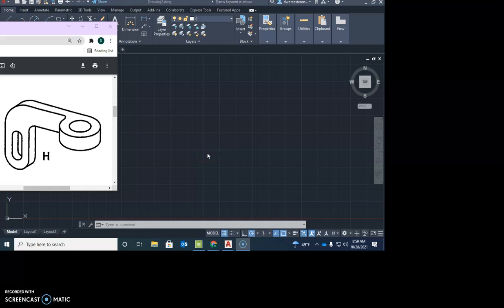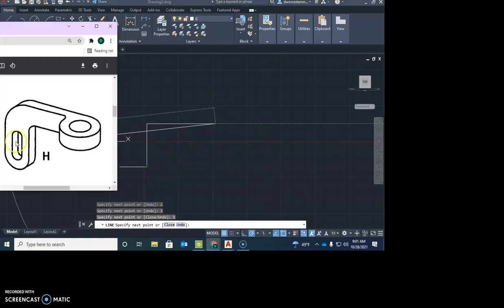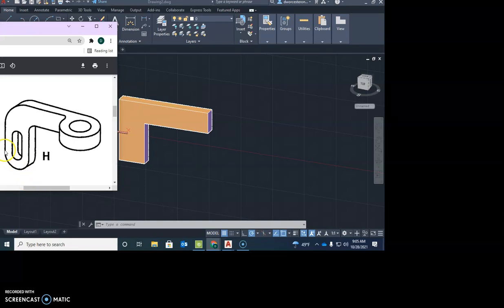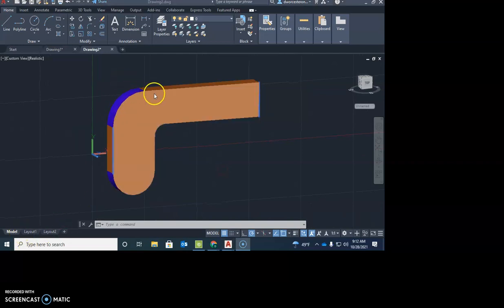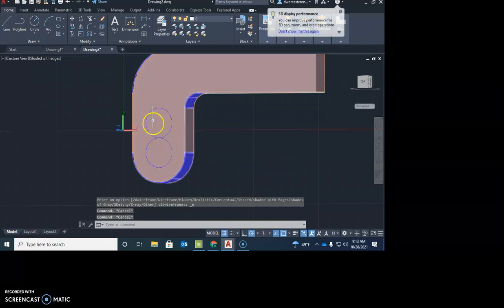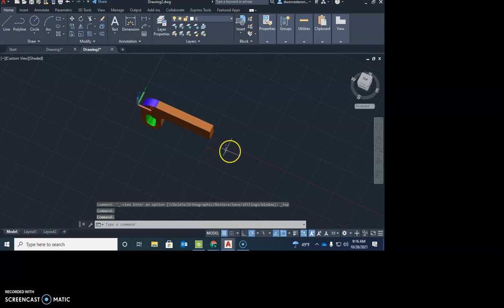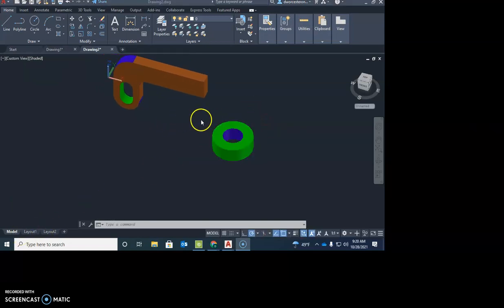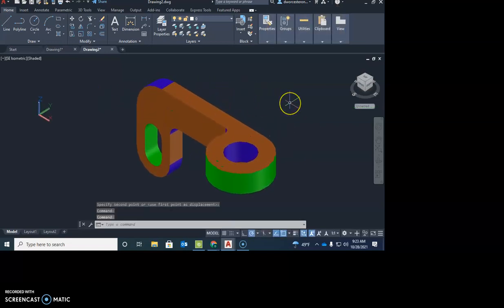P82 Top H